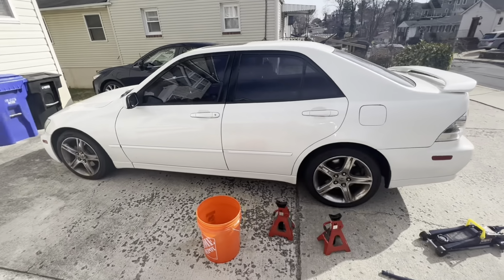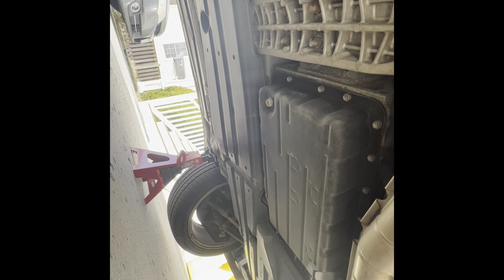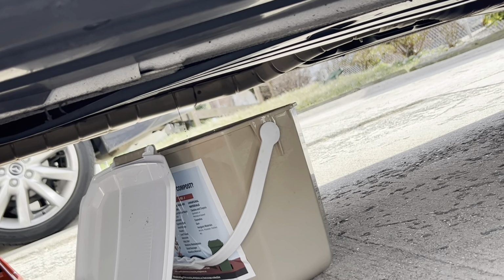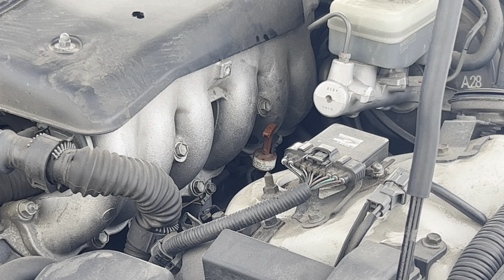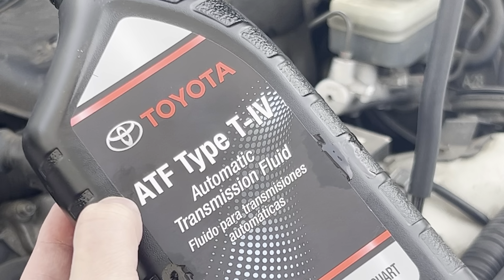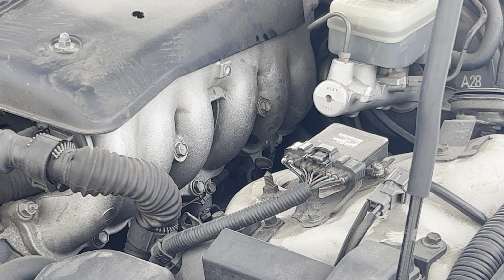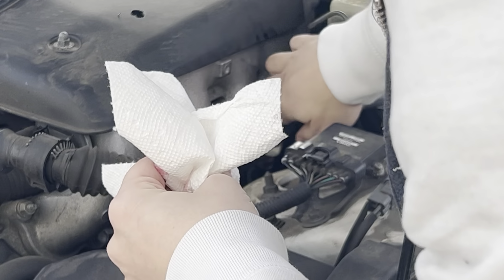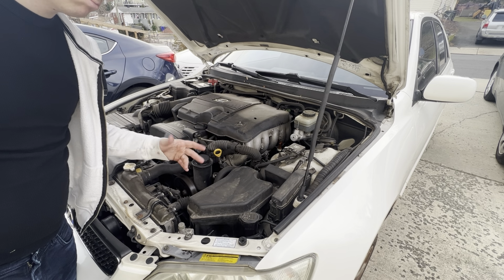Change Transmission fluid on Lexus IS300 (2001-2005)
This video shows how to change transmission fluid on your Lexus IS300 for years 2001, 2002, 2003, 2004, 2005.